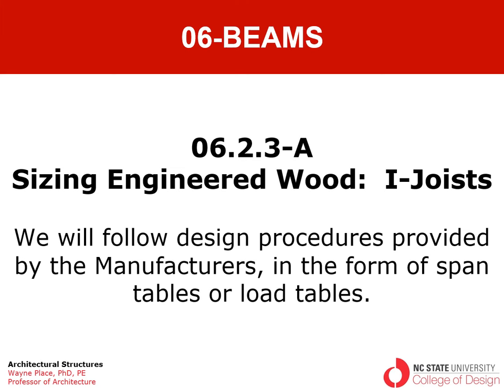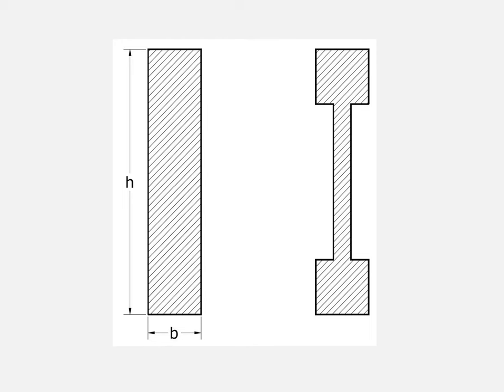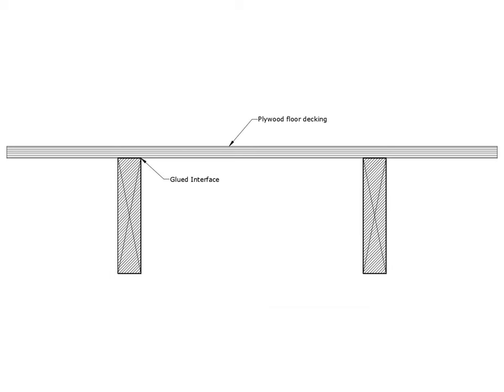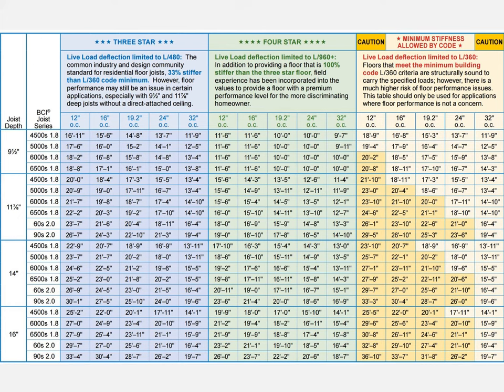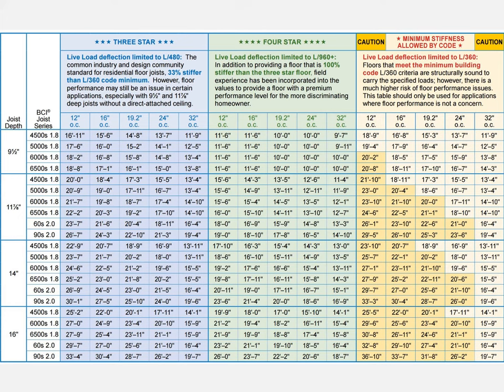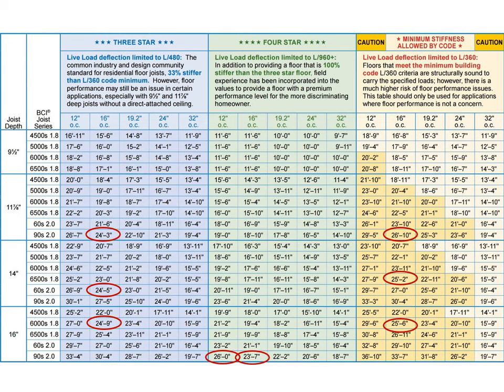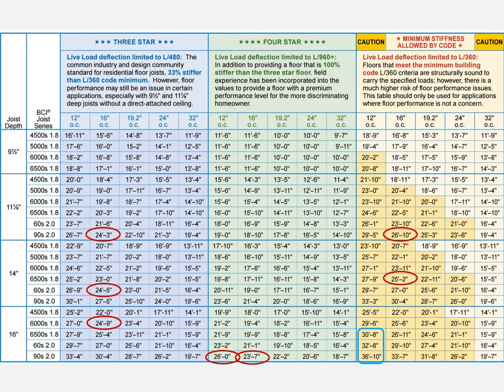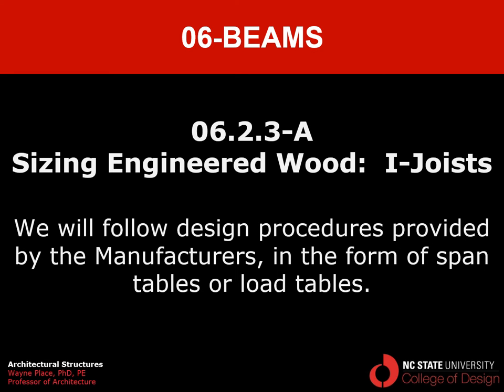06 2 3 A SizingWood I joists